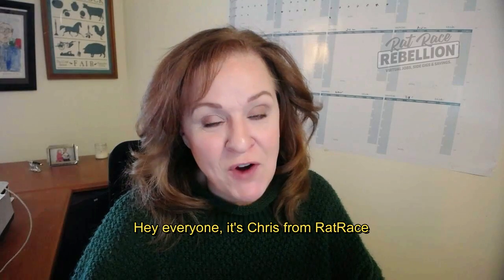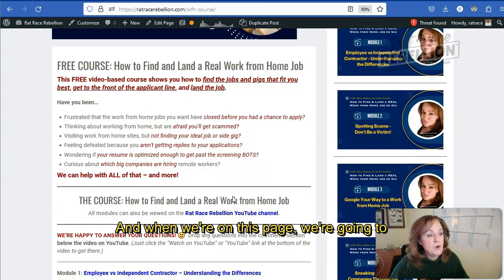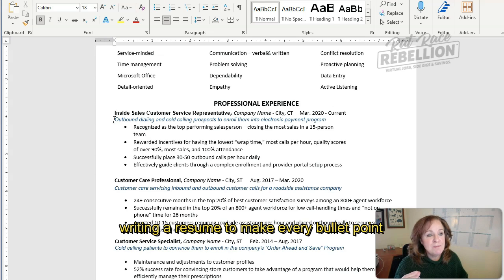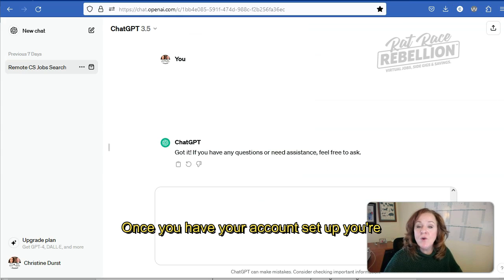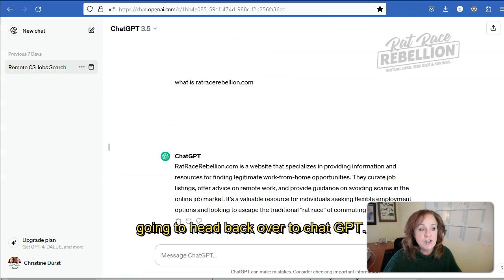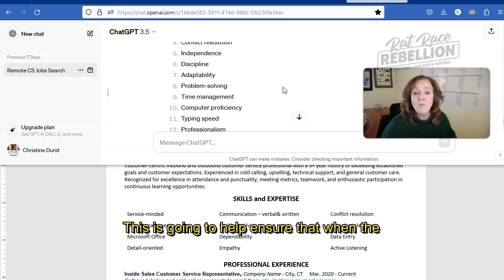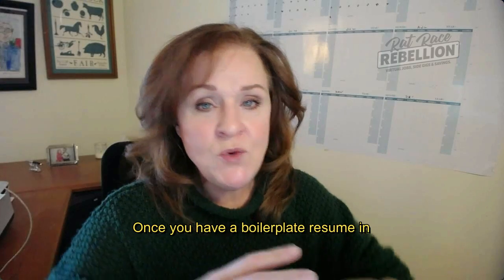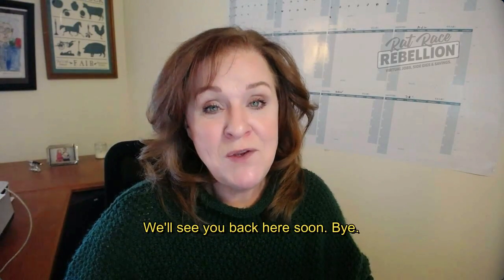Job Hunter! How to Find PERFECT Keywords for Your Resume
Love it or hate it, AI is everywhere and, in this video we'll show you how to use ChatGPT to quickly extract important keywords from job descriptions so you can tailor your resume to dazzle bots and humans alike!

Start with our ATS-FRIENDLY FREE RESUME TEMPLATE!

Serious about finding a REAL work from home job?

1. Take our FREE online course about how to find and land work from home jobs and gigs: